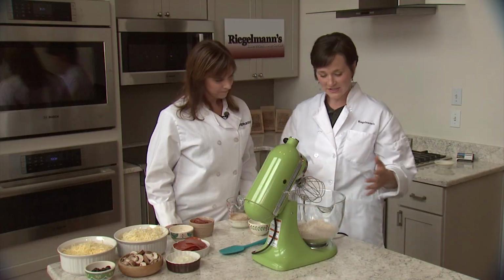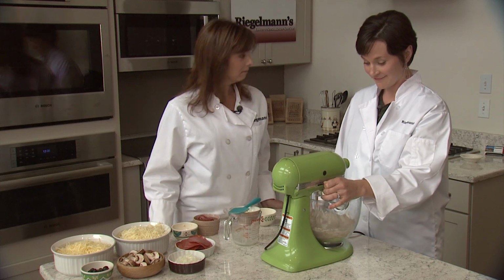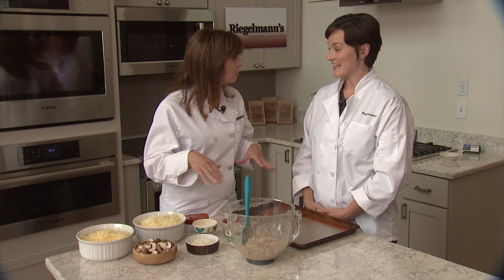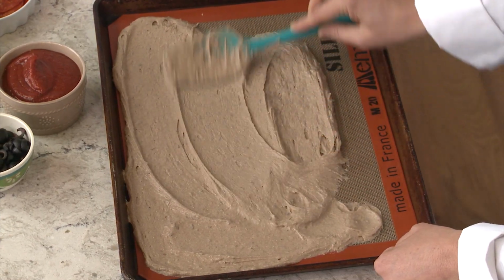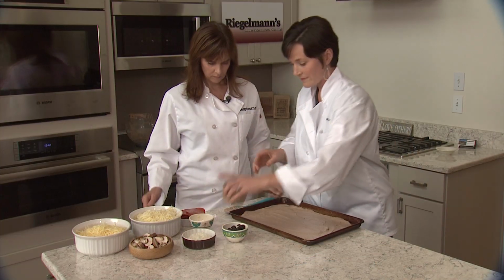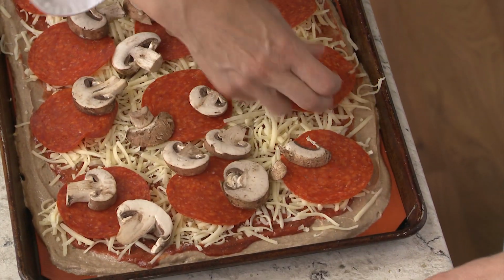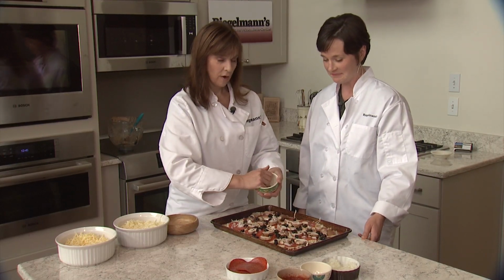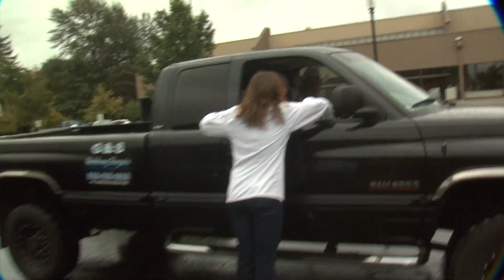Cooking at Riegelmann's: September 25th, 2018 l Gluten Free Pizza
Are you or is somebody you know eating a gluten-free diet? If so, we have found a company you are going to want to check out! Mic's Mix makes a variety of gluten-free flours that are SOOOOOO good! They have varieties for breads, muffins, crackers, cookies, scones AND what we have for you today...Pizza Crust. Maryl is here to show you how to turn their awesome flour into a Gluten-Free Pizza...recipe below...

RECIPE:

Pizza Crust
This is the perfect recipe that can be adapted for thicker or thinner crust, depending upon how thin you spread it. This recipe makes one extra large pizza (think cookie sheet sized) and if you prefer a thin crust you can also get an additional medium sized pizza. Or save the extra dough for a couple muffins, rolls etc.

Ingredients
Yield: 1 x-large pizza (cookie sheet sized) + 1 medium pizza (cast iron sized) Prep Time: 30 min Cook Time: 20 - 25 min
crust:
1/2 c milk + 3 tbs hot water
1 tbs sugar (optional)
1 1/4 tsp yeast
1 3/4 c flour - use Flour Power or Blonde Beauty
3 eggs
1 1/2 tbs butter or oil
1/2 tsp salt
1/4 tsp garlic powder
1/4 tsp thyme
1/2 tsp onion powder
1/2 tsp oregano

Optional toppings:
sauce - see notes for options
2 1/2 c cheese - use your favorite
seasonal vegetables
meat - anything!

Instructions
Preheat oven to 350°. We highly recommend using a silpat on a cookie sheet, they are 100% worth the money when you cook gluten free. If you don’t have one you can grease a cookie sheet or cast iron skillet. The cooking time may vary with your pan choice so be watchful the last five minutes, adding time if the center looks uncooked.

In a small bowl combine hot water, milk and sugar, stirring until the sugar dissolves. Add the yeast and let it sit until the yeast activates (you will
see it get puffy). In a stand mixer combine the rest of the ingredients: flour, eggs, salt, oil, and herbs. Once yeast activates, add the yeast
mixture to the big bowl and mix well for a couple minutes. Pour half the batter onto your silpat and smooth out the dough with a rubber spatula
till it is about 1/4’’ thick or more depending upon your thickness preference, adding more dough as you need it. Be sure to leave the outside edge deeper to catch the sauce from running over. 1/4’’ will give you a thinner crust, if you want a thicker crust you can spread it out a bit
thicker, but I wouldn’t recommend going over 1/2’’ as it will end up being too much crust. Immediately cover with pizza sauce, cheese, then
your favorite vegetable and/or meat toppings. See notes below for ideas on toppings. There is no need to let the crust rise, but if you let it sit
for about 20 minutes you will get an even thicker crust. Bake at 350° for about 20 minutes or until your crust is golden brown and your
toppings are cooked. You can use the remaining dough for another pizza, for bread rolls or muffins. Enjoy!

Notes & Pointers for Success
There are so many options when making pizza, it all depends upon what you have in your fridge and what you feel like. Some of our favorite
pizzas sauces have been minced garlic and olive oil, tomato sauce, pesto or ranch dressing. When choosing toppings, we most often use what
is already in our fridge. Onion, zucchini, spinach, mushrooms, artichokes, broccoli, tomatoes, minced garlic etc. We recommend first sautéing
the firmer vegetables to soften them up. Finally your choices of meat depend upon what is in your fridge and what your vegetable and sauce
choices are. For example a ranch sauce works well with chicken and bacon, or tomato and/or pesto sauce can go salami, pepperoni, bacon,
chicken and/or beef. Don’t be afraid to try new things and get creative!